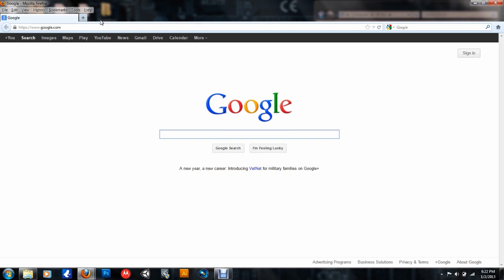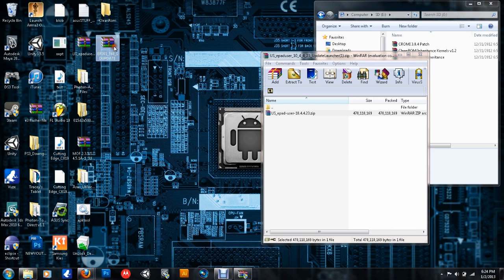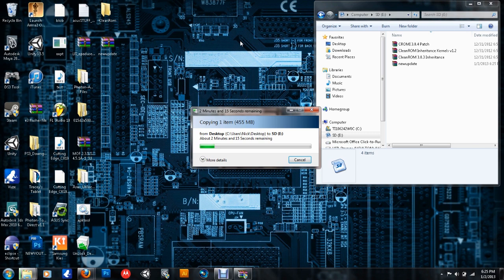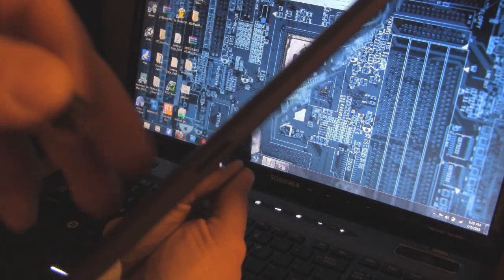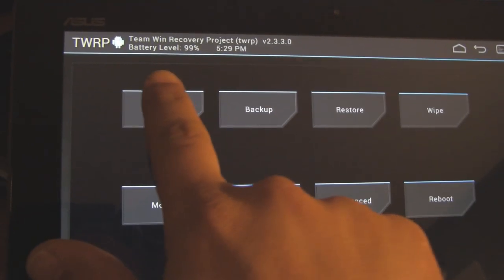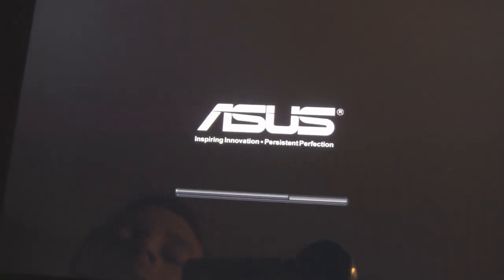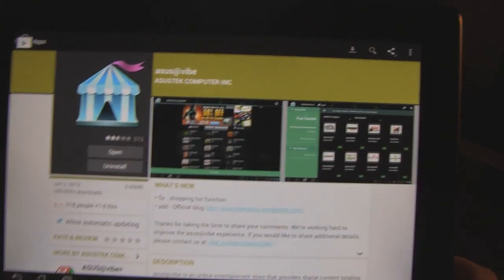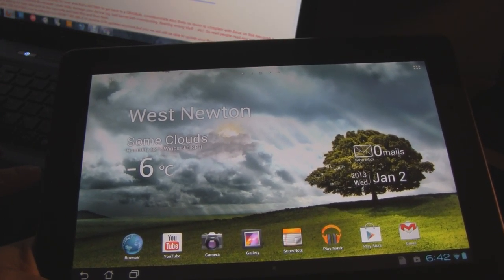How to unroot/unbrick Asus Transformer Infinity TF700t to stock Jelly Bean 4.1.1[Locked/Unlocked]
How to unroot/unbrick your Asus Transformer Infinity TF700t back to stock Jelly Bean 4.1.1.